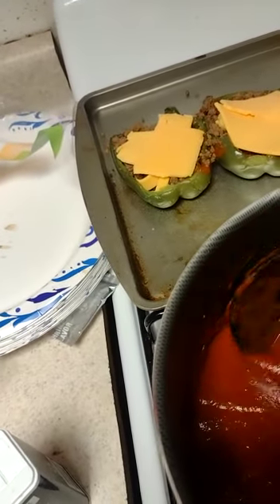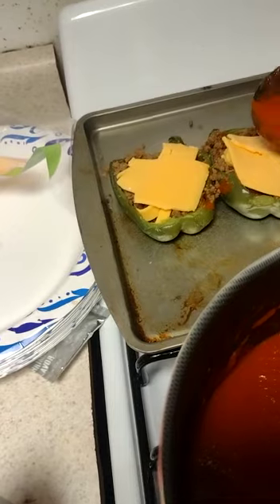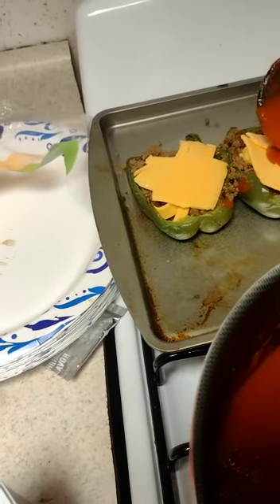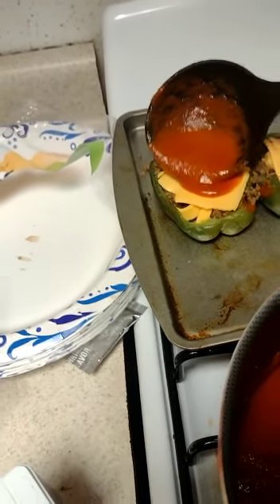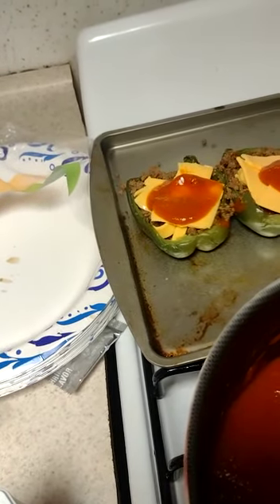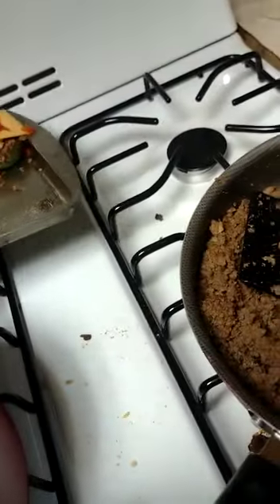stuffed peppers ground beef recipes 🍜📱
Video from jill walsh cooking and mo